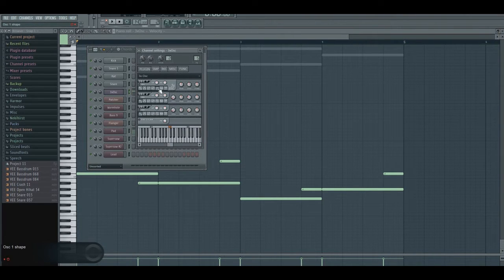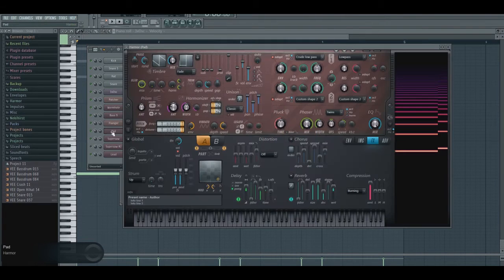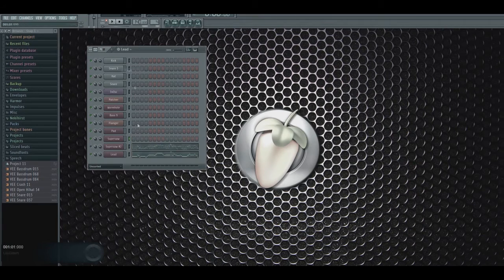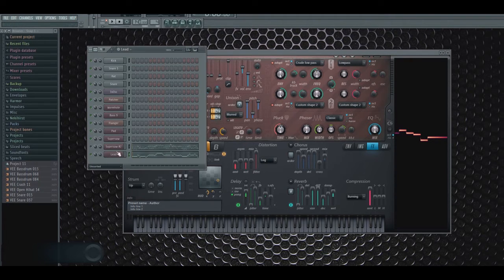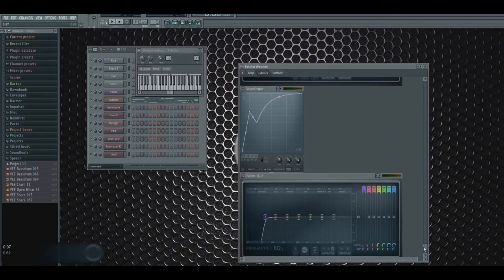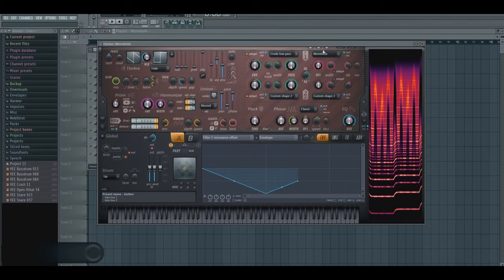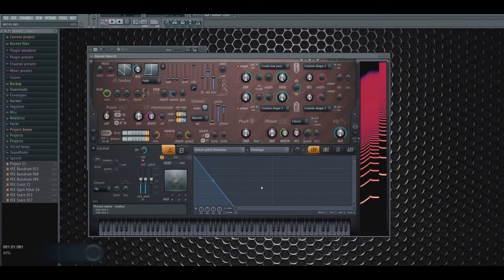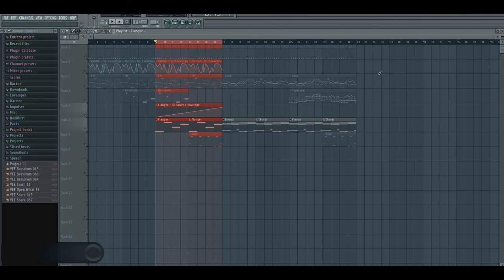SeamlessR 100k Collab - NekiHirst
Oh Gy Mud a tutorial!